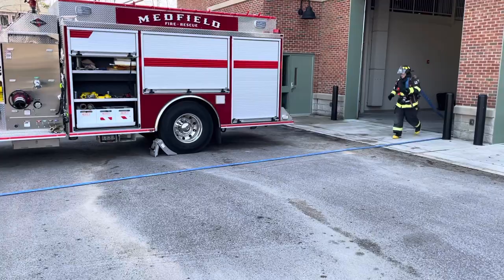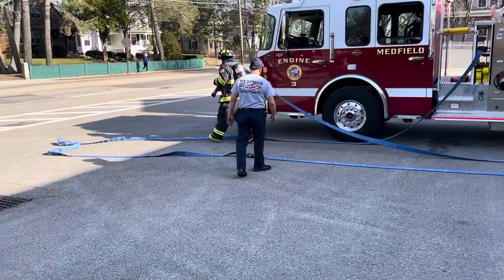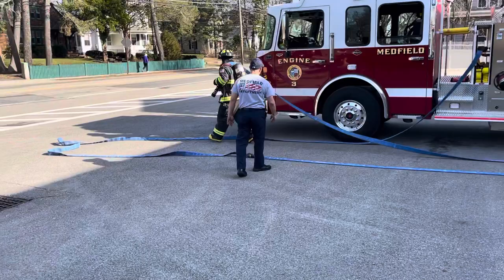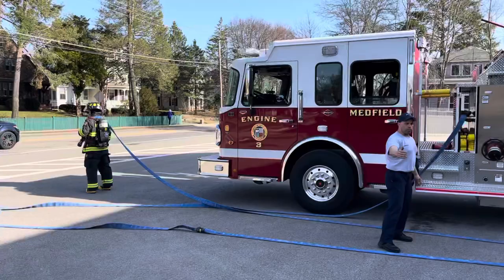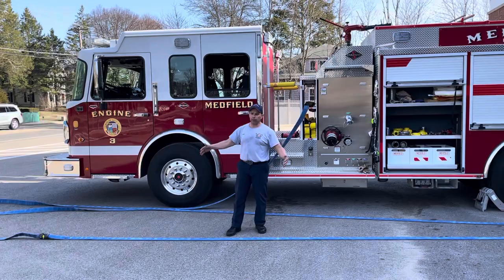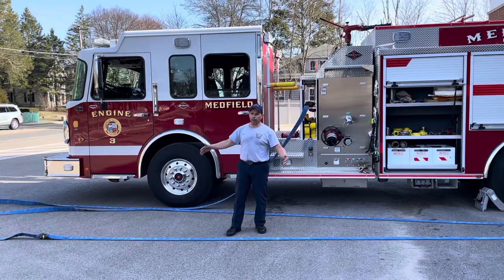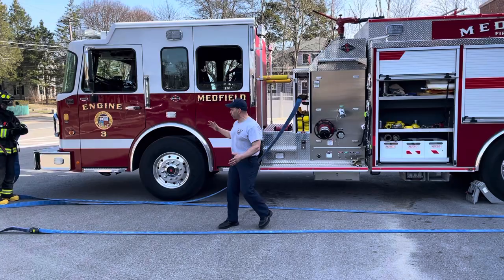Attack Line/Freeway Pull